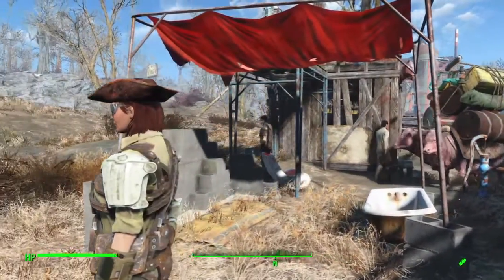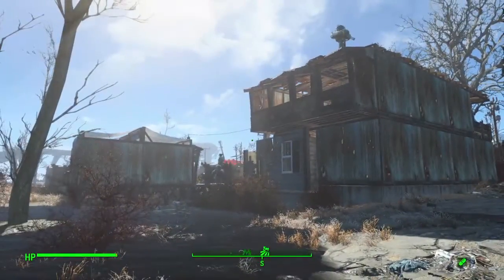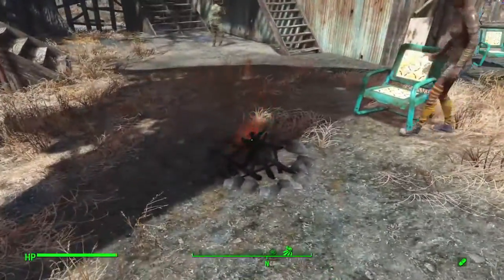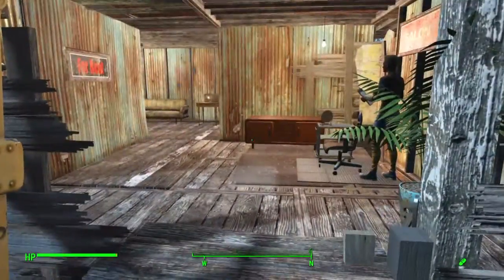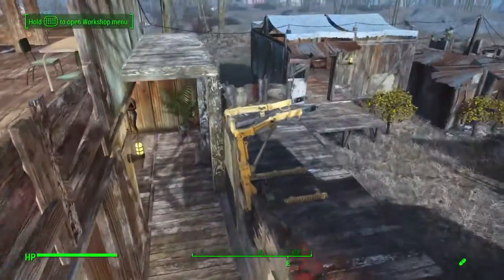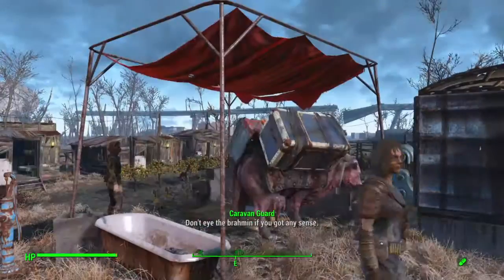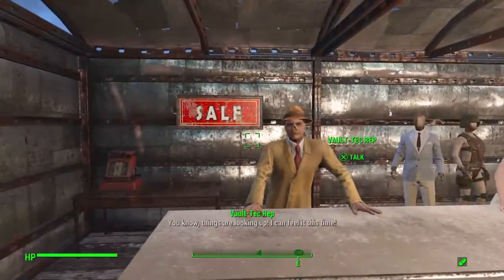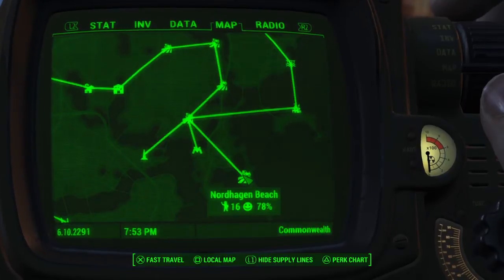Settlement Tour ep24 County Crossing Fallout 4 PS4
County Crossing: 20 settlers, one Guardian Angel assaultron, an apartment building, and a supermarket managed by the Vault-Tec rep.

My Fallout 4 settlement tour series focuses on role-playing and realistic construction, no crazy large or impractical builds, within the limits of the PS4, with all add-ons, no mods.

When I'm not in the Commonwealth, I'm a published science fiction & fantasy author and jewelry designer who started gaming back in the 70s with the Apple ][ and Atari Pong. I write adult novels & smutty fanfiction, play rated-M games, and have a penchant for four-letter words and innuendo.

JLHilton.com
JLHjewelry.com